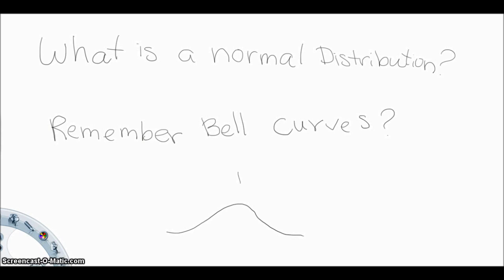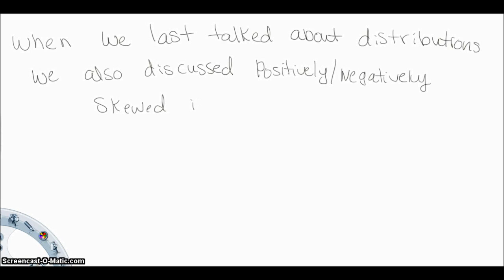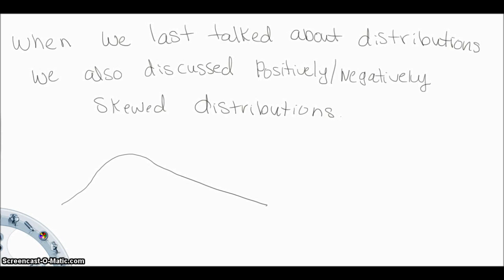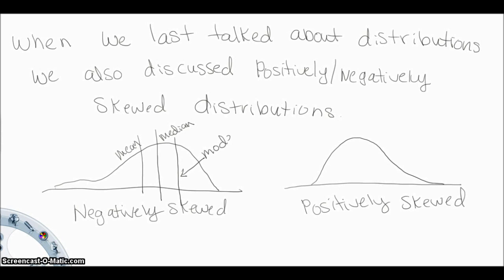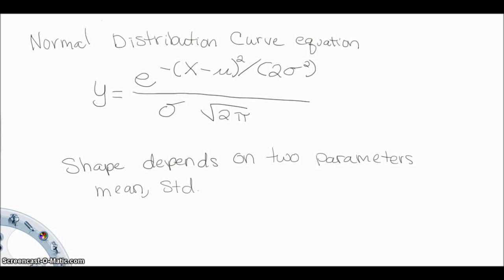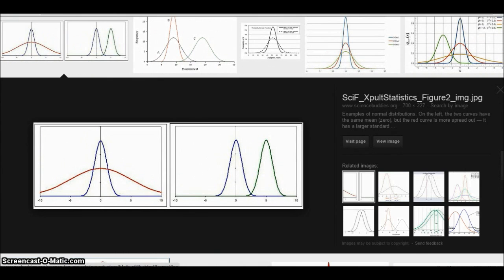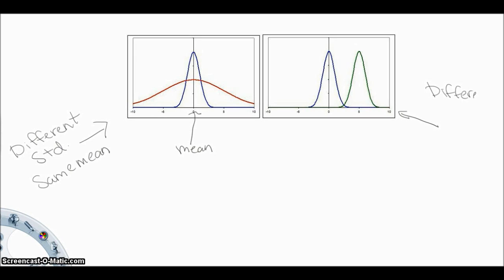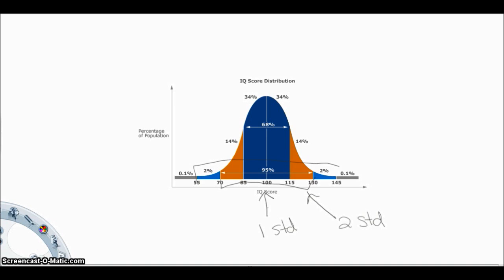Stats Chapter 7 Sections 1/2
First attempt guys, bear with me.